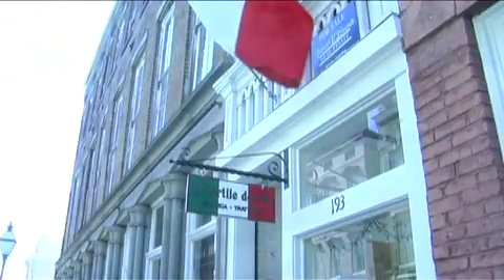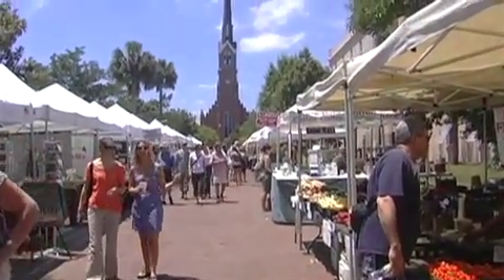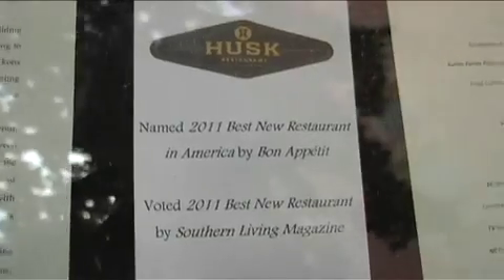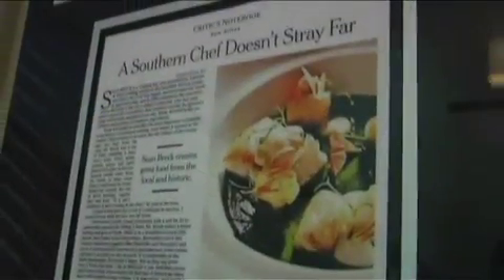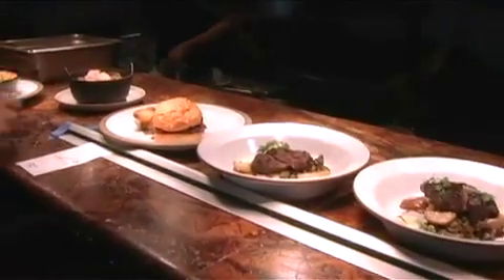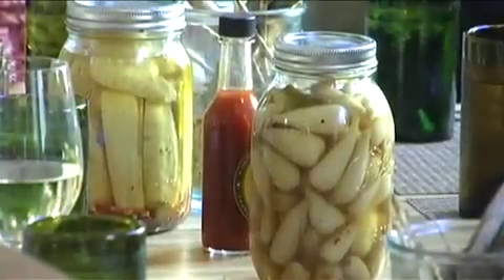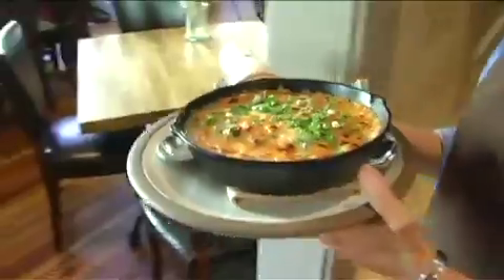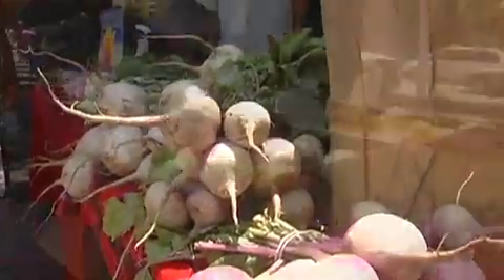Charleston Culinary Tours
Description of culinary tours offered by Charleston Culinary Tours in the Downtown Historic District and Upper King Street District of Charleston, SC.